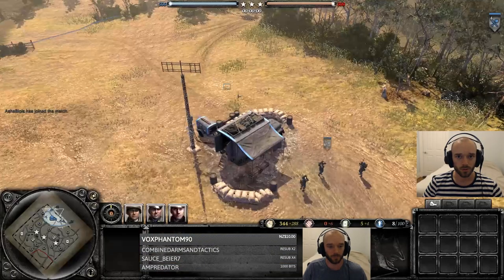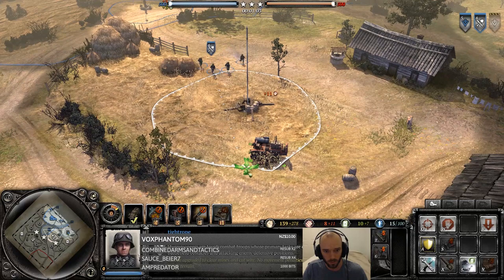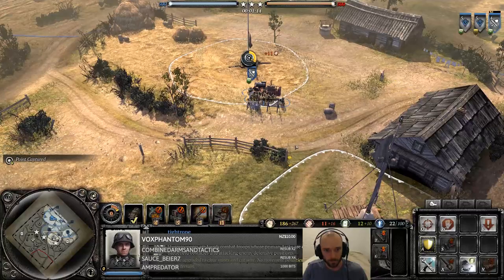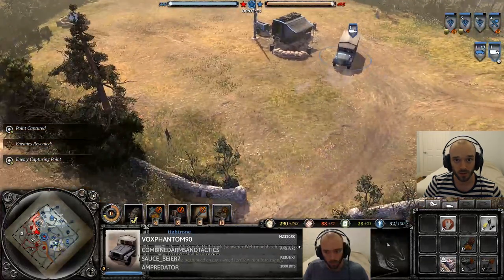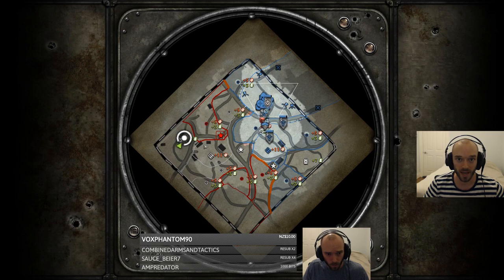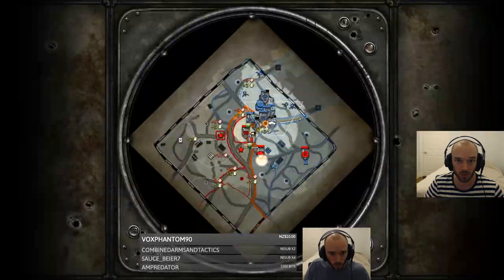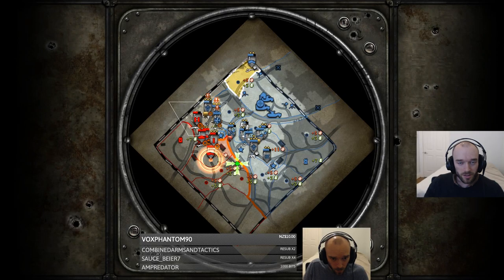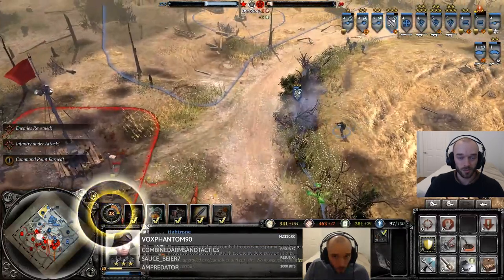COH2 Inside the War Room - Elite Armour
A more detailed look at playing elite armour. tightrope (OK) vs Ashha Blois (US) on Langreskaya